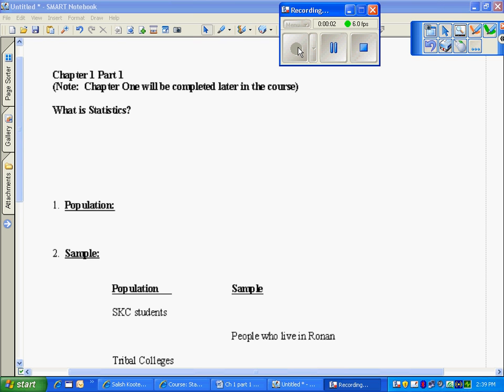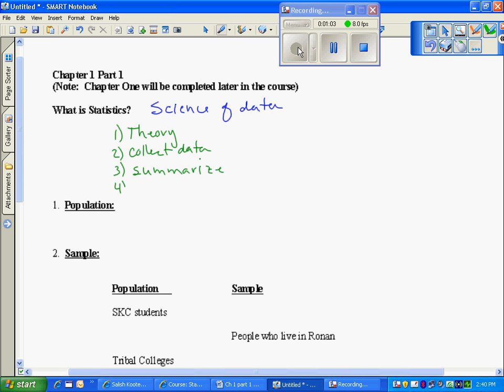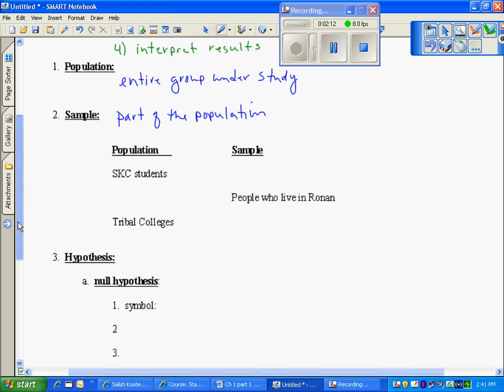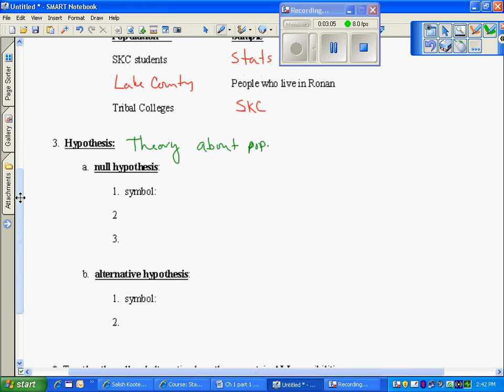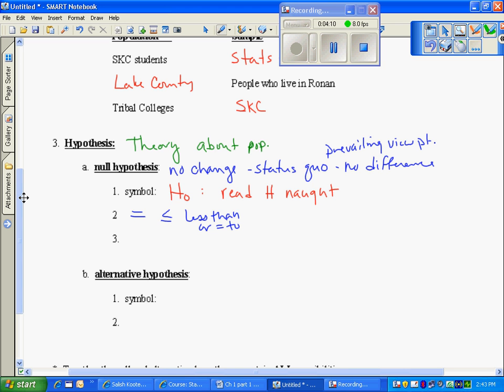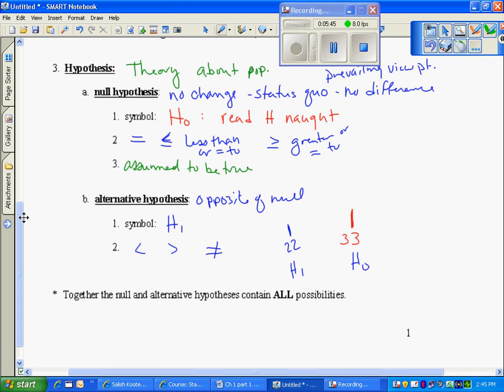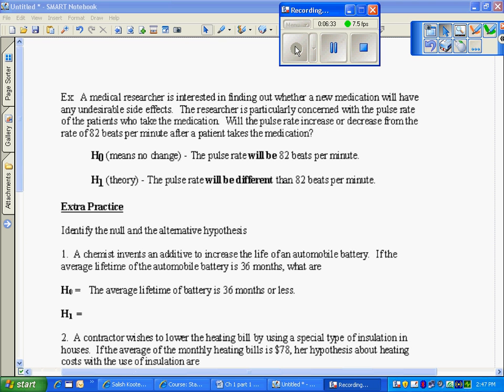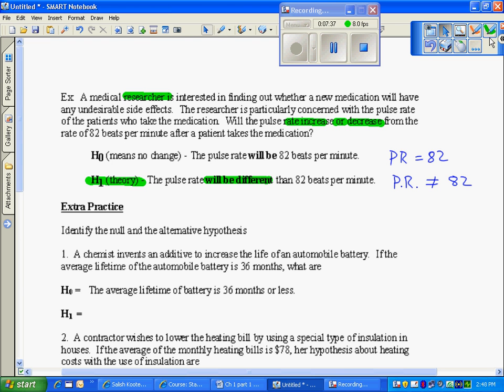Ch 1 lec 1 hypoth